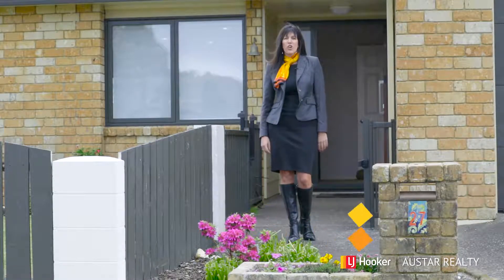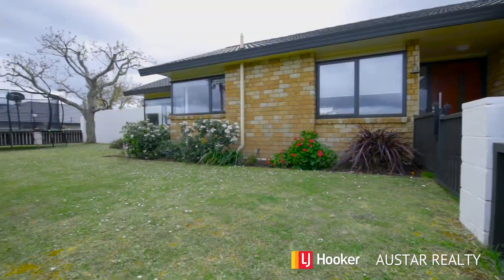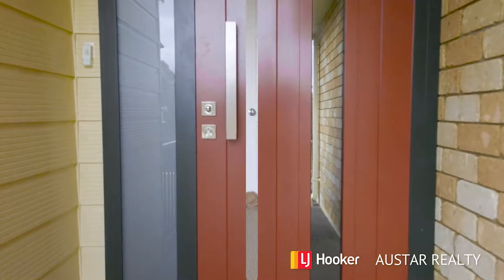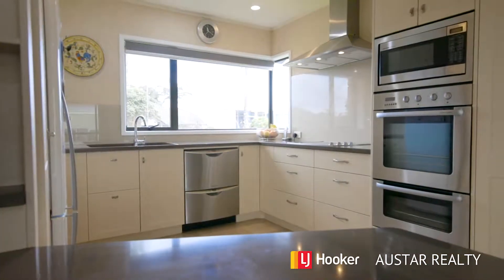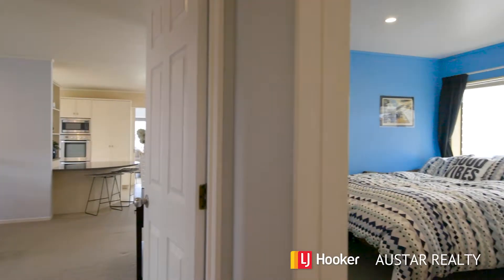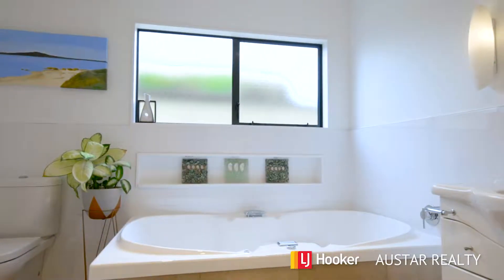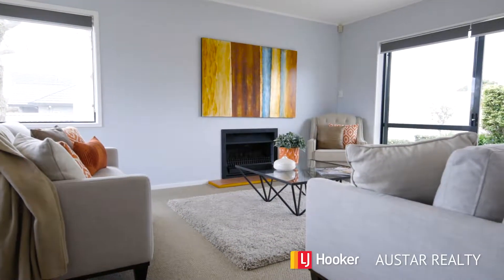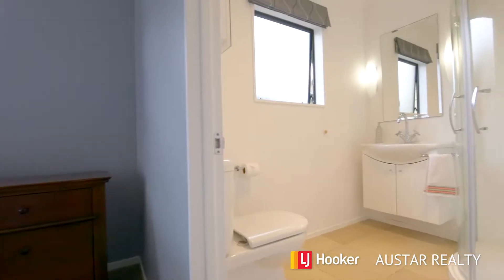27 Suncrest Drive West Harbour